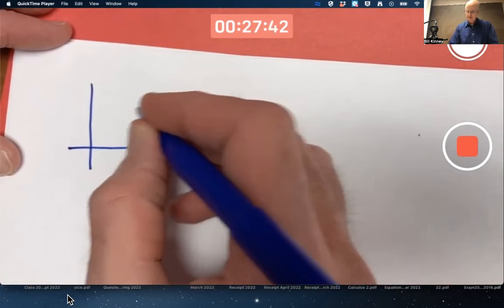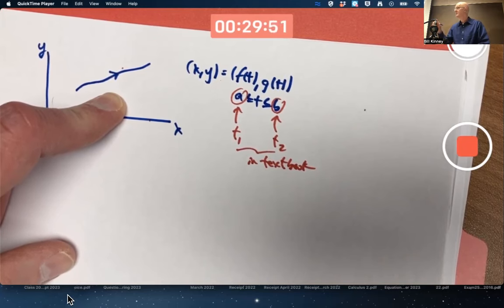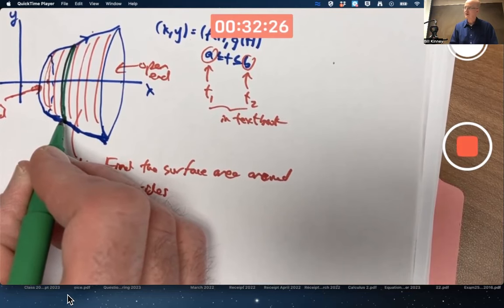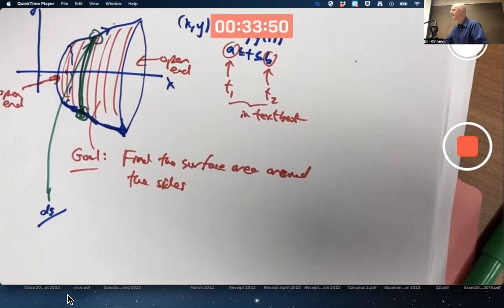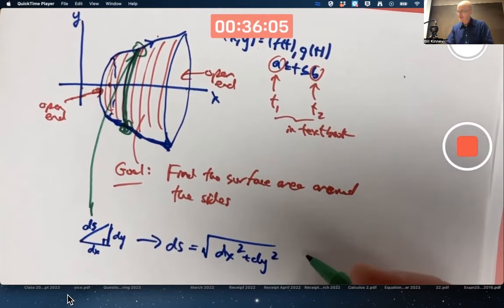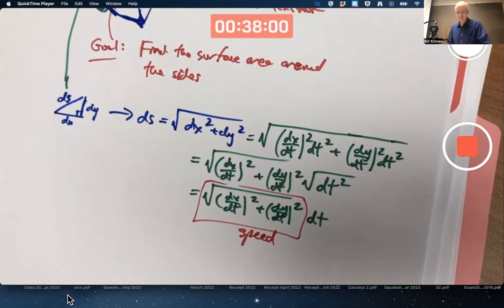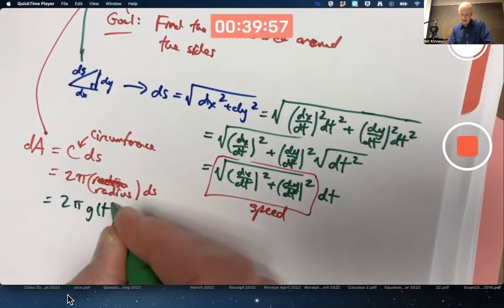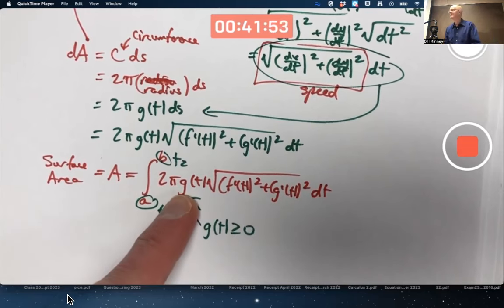Multi Calc, Lec 3B: Surface Area of Solid of Revolution (from Parametric Curve)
For a parametric curve (x,y)=(f(t),g(t)), we use infinitesimal elements (a.k.a. "differentials" or "elements" or "increments") to derive the formula for the surface area of a solid of revolution obtained by rotating the parametric curve around the x-axis. The arc length element ds is used to find the area element dA in terms of the time element dt. Infinite Powers, How Calculus Reveals the Secrets of the Universe

(0:00) Surface area of solid of revolution (parametric equation version)
(4:27) Arc length element ds (an "infinitesimal" or "differential")
(10:01) Surface area element dA (in terms of ds and then in terms of dt)
(12:07) Surface area integral